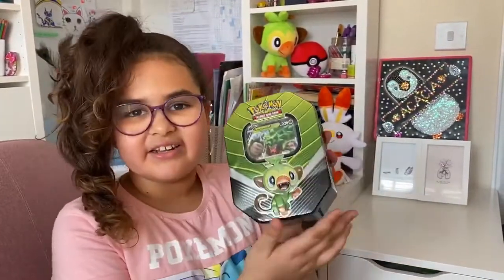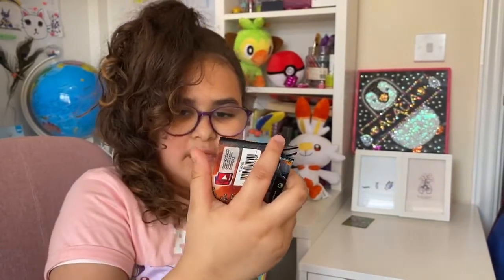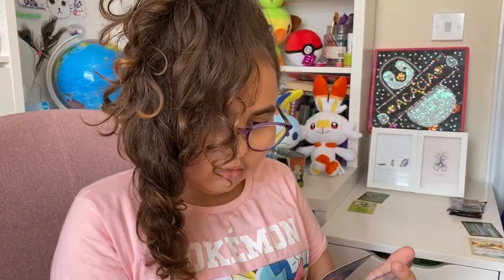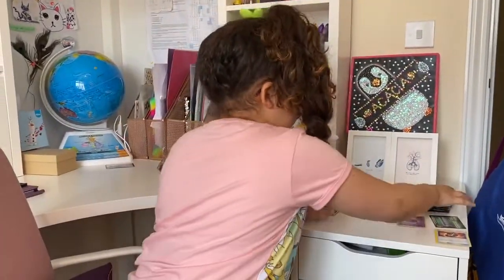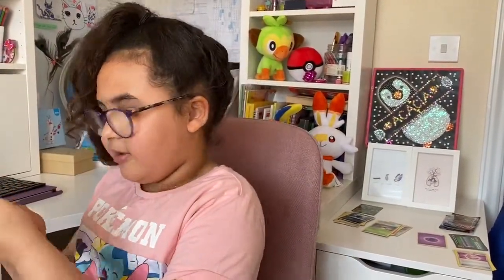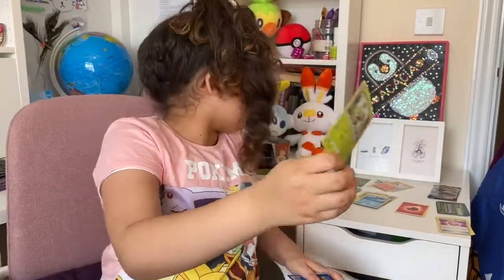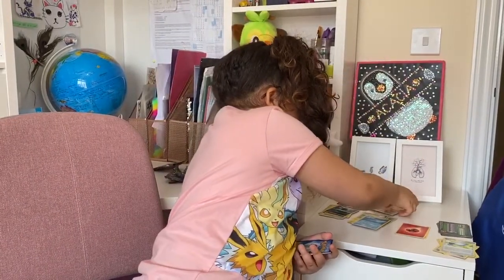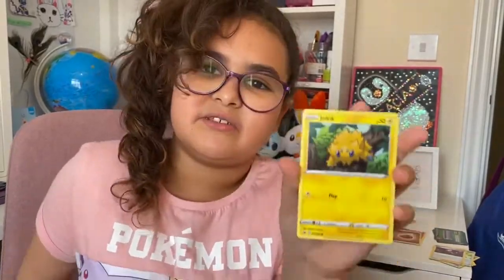Pokemon TCG Tin Opening: Sword and Shield Promo Tin: Galar Partner Grookey / Rillaboom V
Hi everyone!!

This is going to be epic! My first Sword and Shield packs are in this tin! Its super cool and sure to instantly be one of my favorite packs.

Enjoy it with me! Here we go!!!